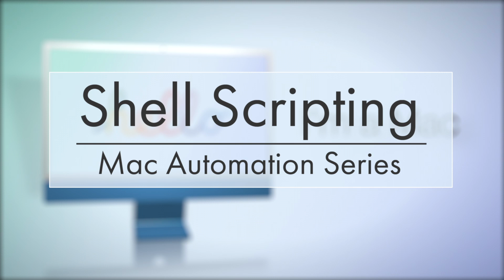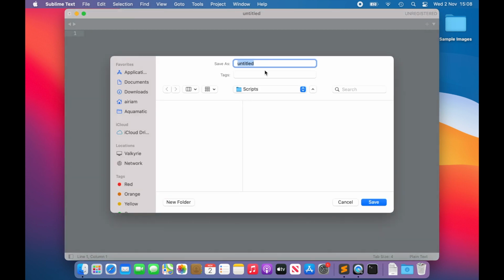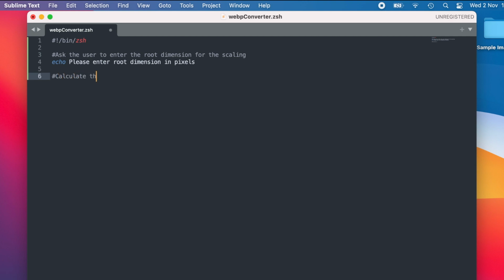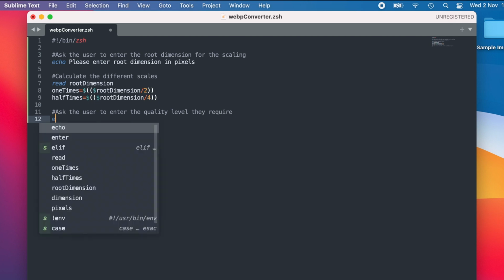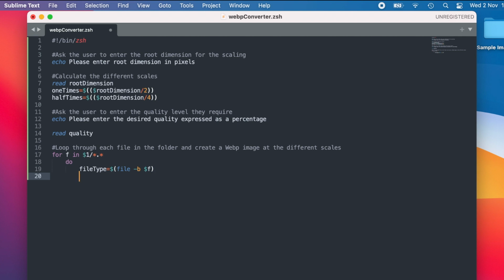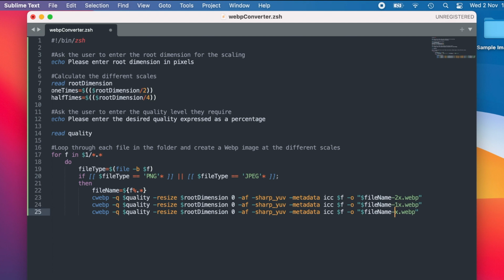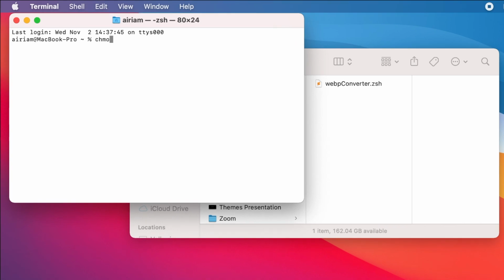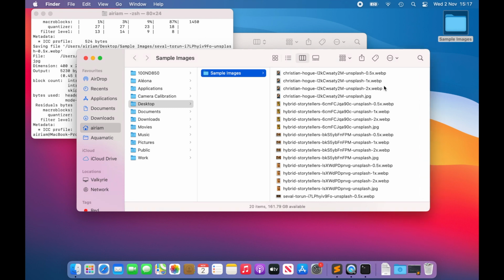Shell Scripting on MacOS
Being based on a UNIX core the Shell is built into every Mac. Shell scripting allows us to leverage the powerful features to make useful tools to enhance our workflow.
Follow along to create a Webp encoding tool for use in responsive website design. Webp is a next generation image format that is gaining in popularity due to its ability to retain high image quality in smaller file sizes.